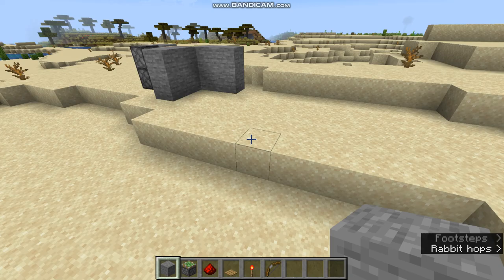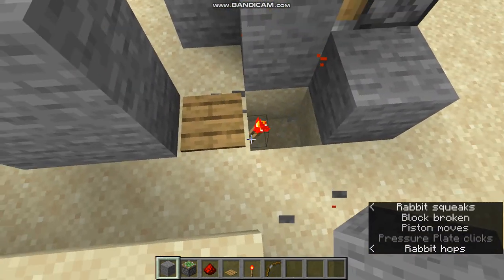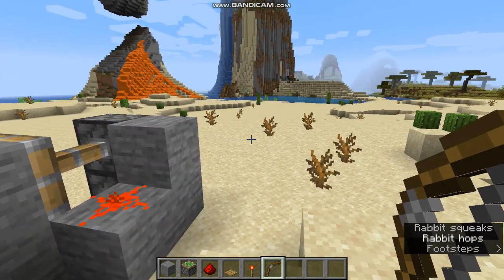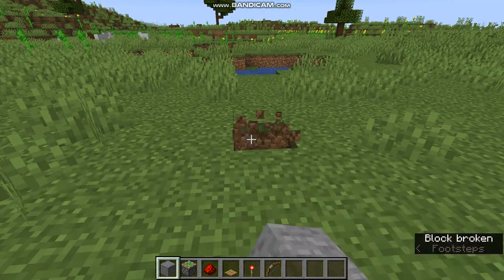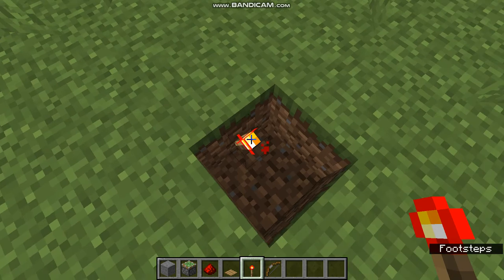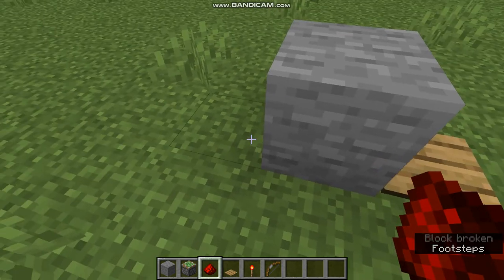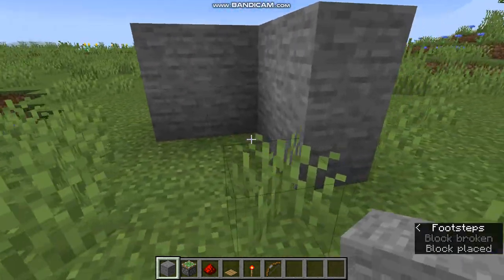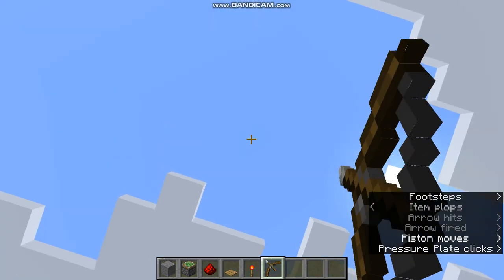How to make a SECRET DOOR in Minecraft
If you want to make a secret door in a mountain, try THIS!